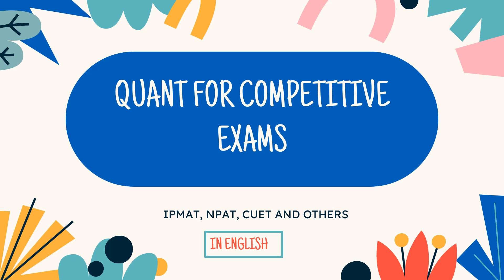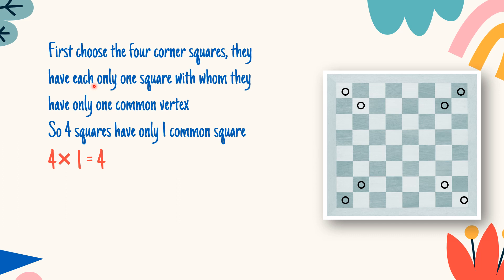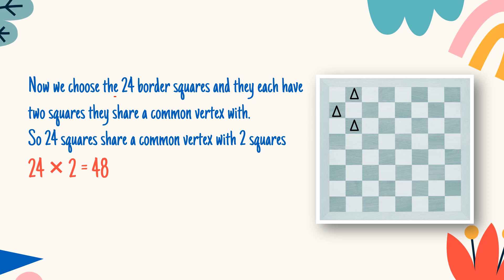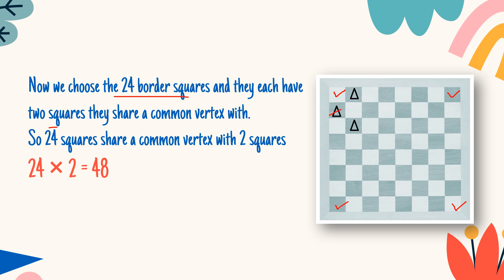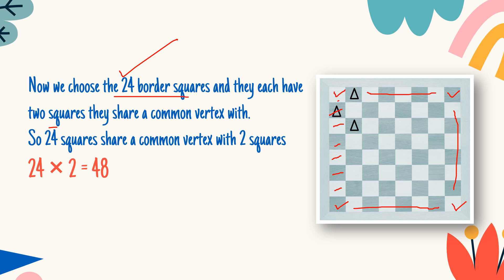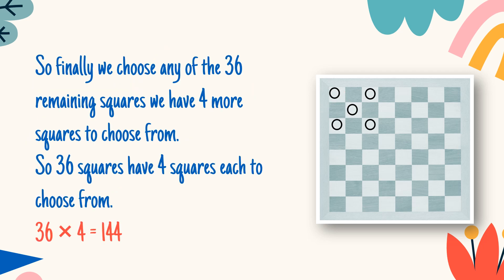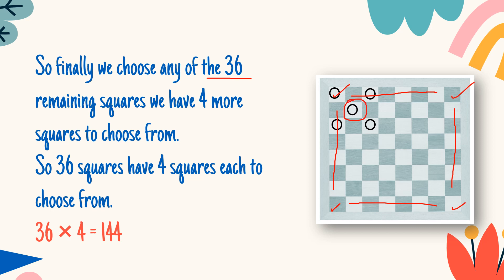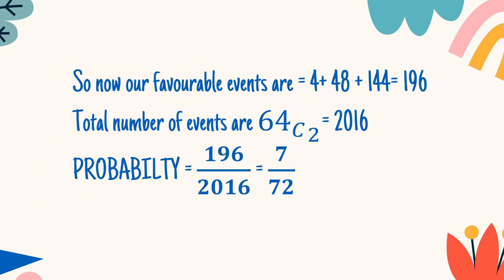Two smallest squares are chosen at random at an 8×8 chess board. What is the probability that they..